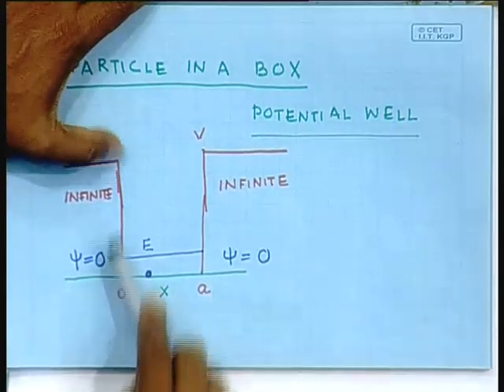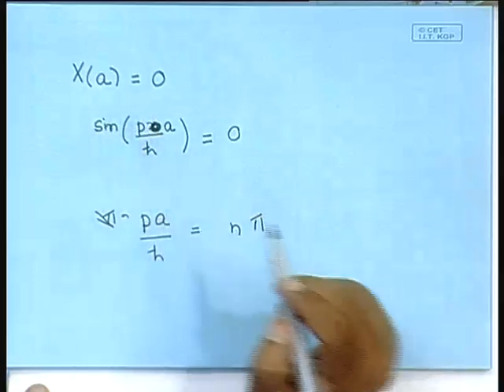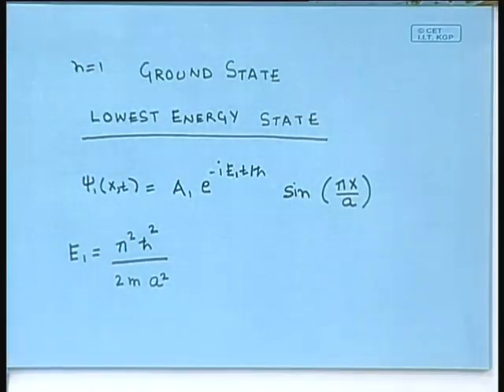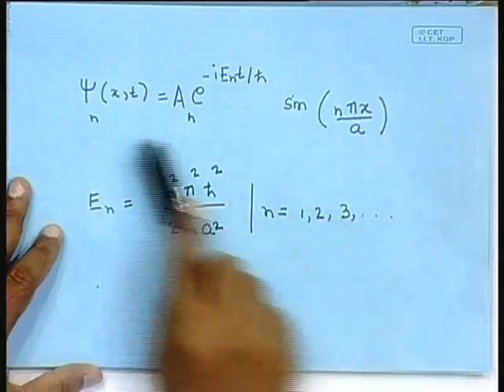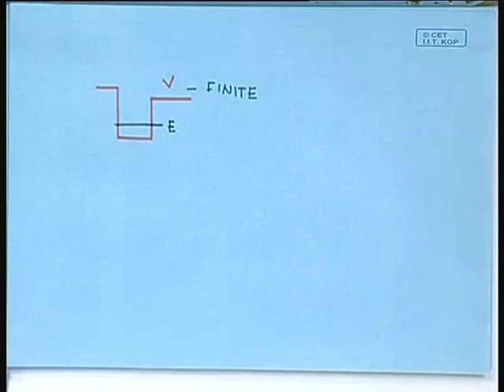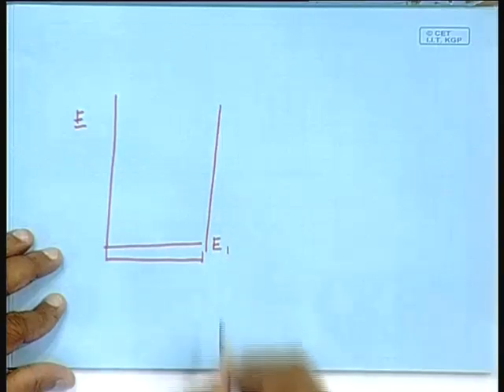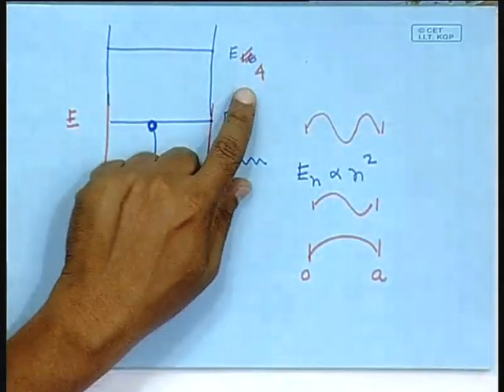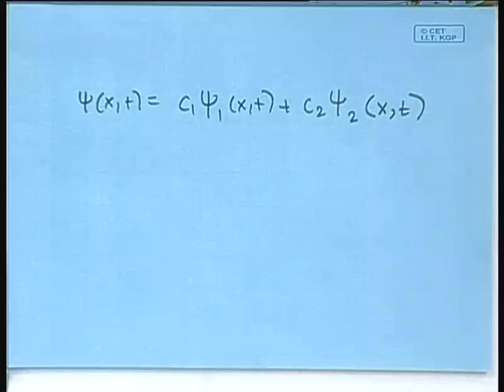Lecture - 41 Potential Well